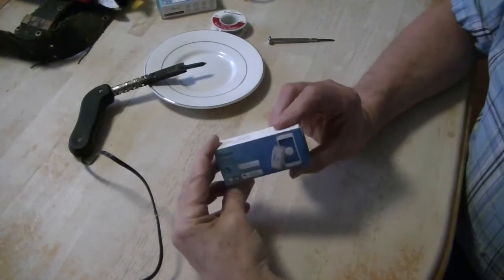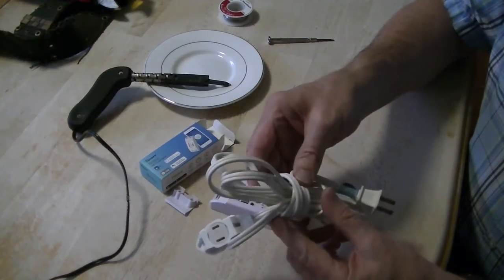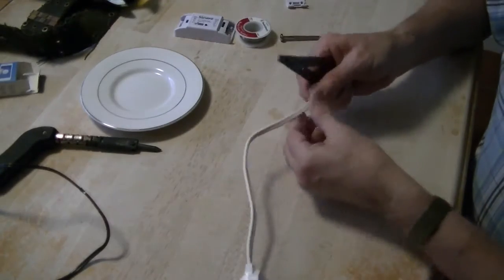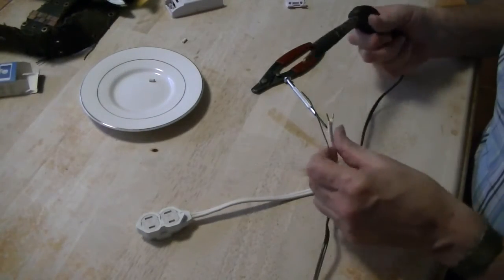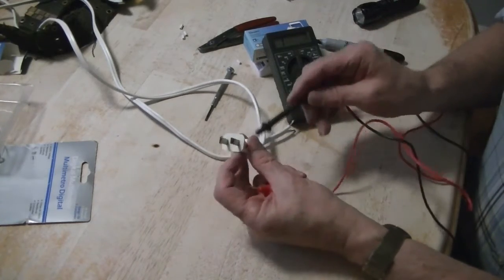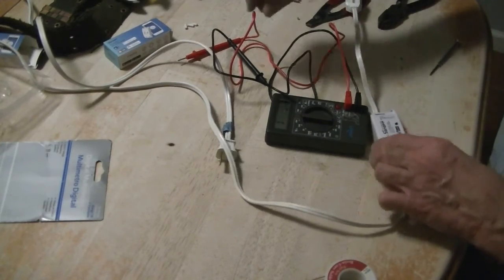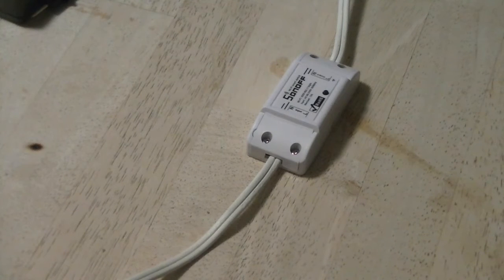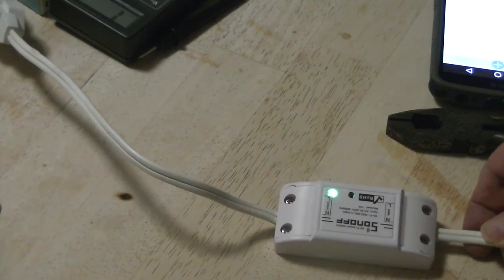How to make a Sonoff WiFi extension cord for $5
This show how to create a WiFi enabled extension cord using a $5 device and a spare extension cord.  Any device with less than 1200 watts, can be controlled with an Android or Apple phone, or Google Home or Alexa.

Got the idea from Byte sized video.